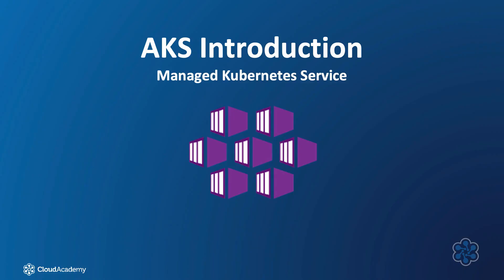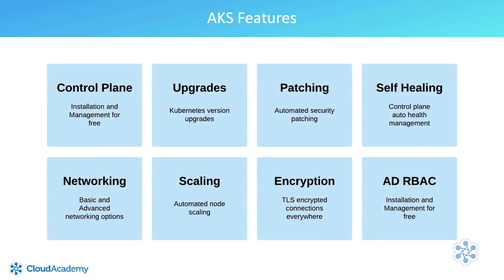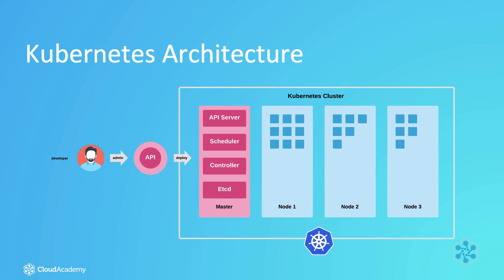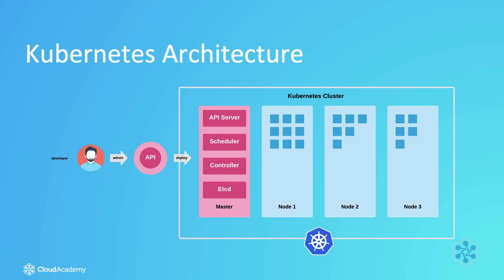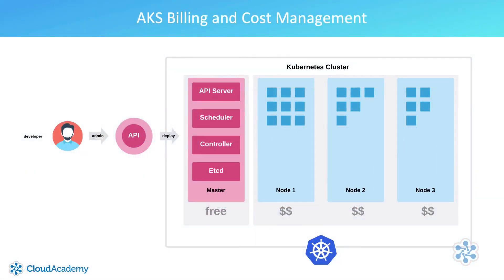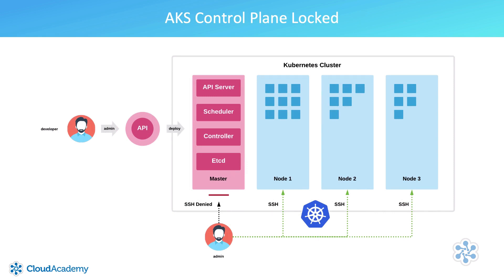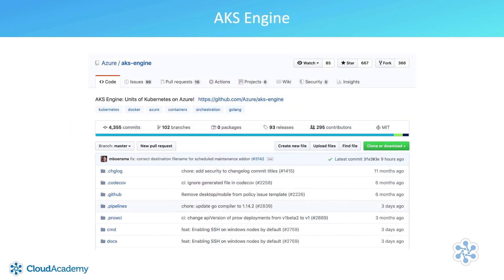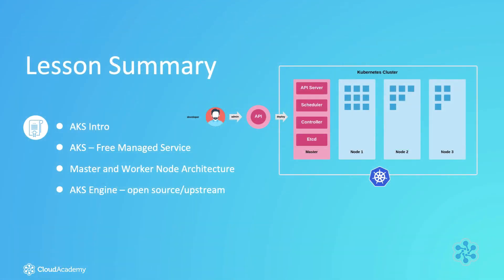Azure Kubernetes Service (AKS): Tutorial for Beginners | Cloud Academy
Azure Kubernetes Service (AKS): first lecture of Cloud Academy's Introduction to AKS course, with step by step tutorial for beginners covering the fundamentals of the service.

Azure Kubernetes Service is a managed Kubernetes service, part of the Azure Cloud platform provided by Microsoft.

Microsoft quotes that from 2022, more than 75% of the world's global organizations will be running containerized workloads in production. AKS will continue to be at the forefront of this momentum shift and there is no better time to upskill on this platform.

This training course focuses on bringing you up to speed with AKS, Azure's managed Kubernetes service. It will take you through all of the fundamentals involved in working with AKS.

Please note, this course is not an introduction to Kubernetes itself, so if you're unfamiliar with Kubernetes, then please consider taking our dedicated Introduction to Kubernetes learning path.

The following prerequisites will be both useful and helpful for this course; a basic understanding of Kubernetes and basic Kubernetes resources, a basic understanding of containers, containerization, and microservice-based architectures, a basic understanding of software development and the software development lifecycle, and a basic understanding of networks and networking.

This lecture is part of the course "Introduction to AKS". This course explores AKS, Azure’s managed Kubernetes service, covering the fundamentals of the service and how it can be used. You’ll first learn about how as a managed service it takes care of managing and maintaining certain aspects of itself, before moving onto the core AKS concepts such as cluster design and provisioning, networking, storage management, scaling, and security. After a quick look at Azure Container Registry, the course then moves on to an end-to-end demonstration that shows how to provision a new AKS cluster and then deploy a sample cloud-native application into it.